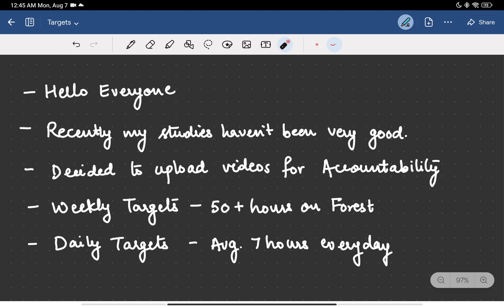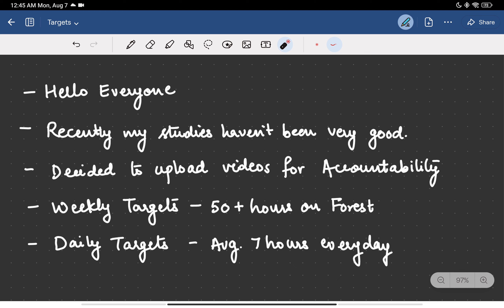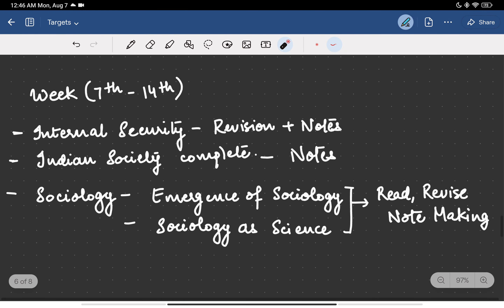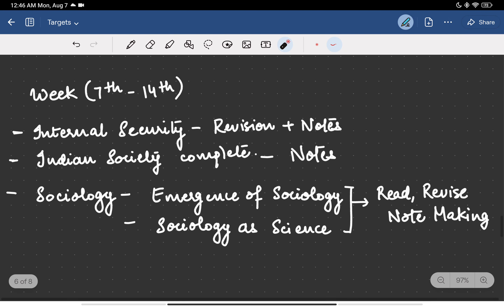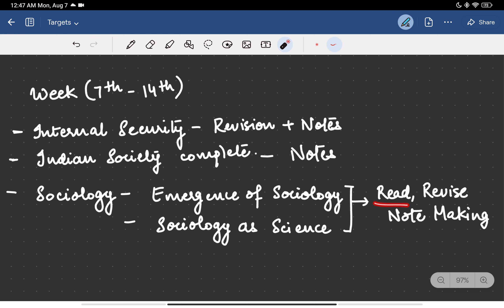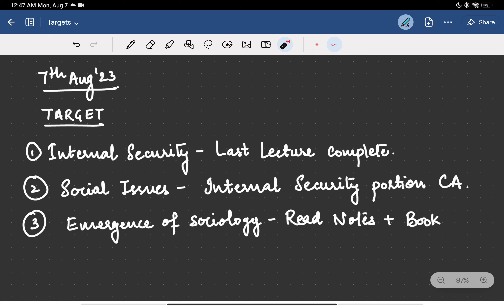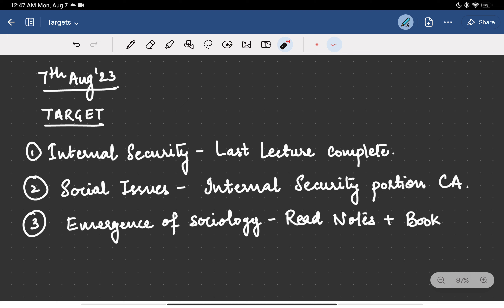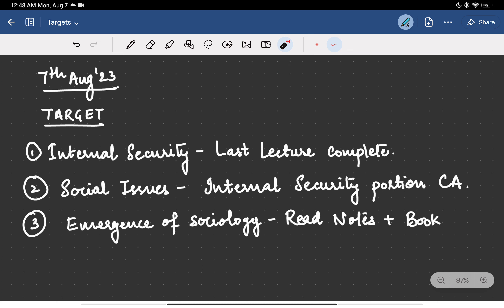Weekly Target 7-14 Aug | Daily Target | UPSC CSE Preparation